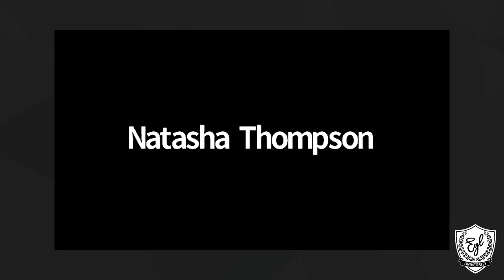RETIREMENT INVESTING, & MAKE YOUR CHILD A MILLIONAIRE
In this clip Rashad gives retirement investing advice, he also talked about investing for a child.